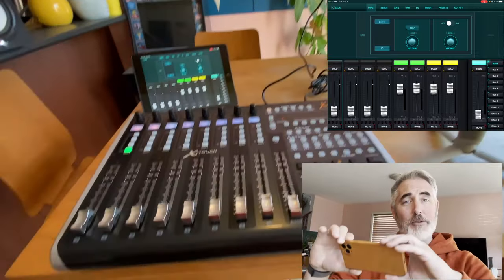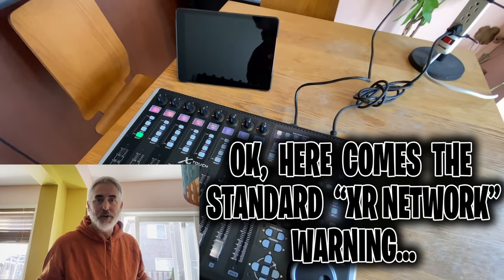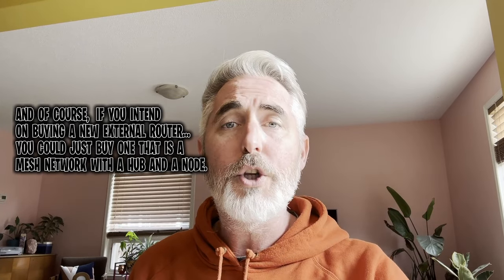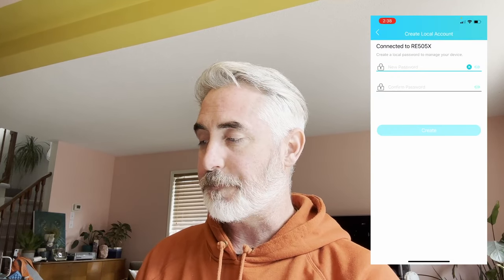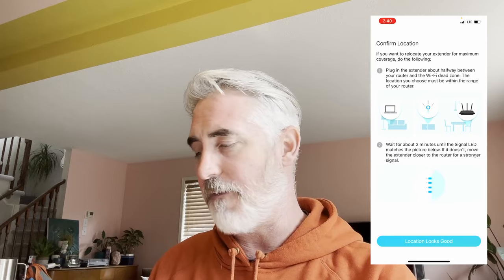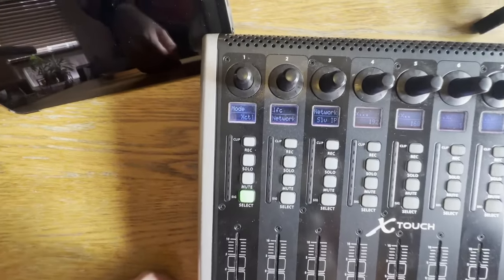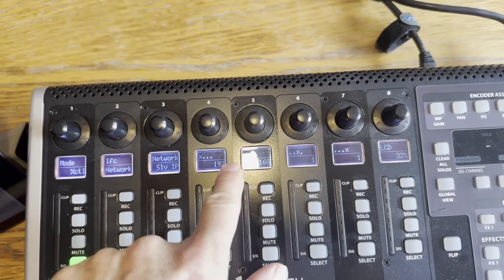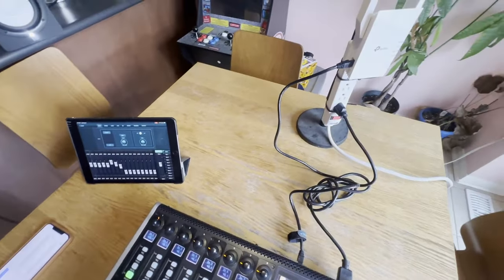Connect your X-Touch wirelessly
Hey everyone,
wouldn't it be great to have the freedom to move your X-touch anywhere you want regardless of cable lengths or connection points?
Well now you can, and I'm going to show you how to do it. RIGHT NOW...LETS GO!

USB TO LIGHTING CABLE:

SOUNDCRAFT UI24R MIXER:

TP-LINK WIFI EXTENDER:

TP-LINK ROUTER

RODECASTER PRO:

RODECASTER PRO II:

ATEM MINI

Behringer X-Touch

00:00 - CHAPTERS
00:00 - INTRO
00:24 - LOGO ROLL
00:35 - QUICK DEMO
01:29 - EXPLANATION
02:45 - XR ROUTER WARNING!!
03:35 - EXTENDER WARNING!
05:04 - SET UP STEP 1: TP-LINK APP
05:39 - SET UP STEP 2: ATTACH TO EXSITING NETWORK
06:13 - SET UP STEP 3: ADD DEVICE TO THE TETHER APP
10:40 - SET UP STEP 4:  X-TOUCH SETUP
12:21 - SET UP STEP 5:  FINDING YOUR MIXERS IP ADDRESS
13:54 - SET UP STEP 6:  CONNECTING THE X-TOUCH
14:45 - FINAL DEMONSTRATION
16:13 - FINAL THOUGHTS
17:26 - OUTRO
17:43 - SUBSCRIBE
17:46 - PATREON